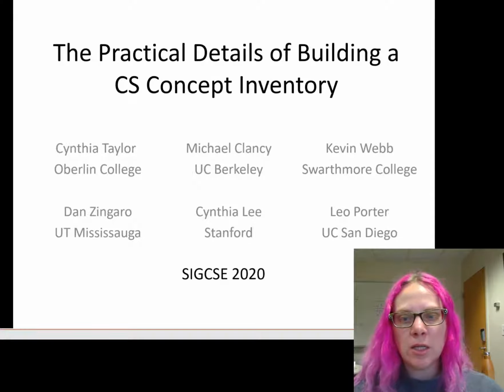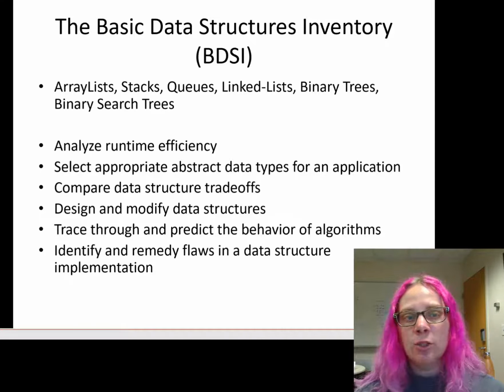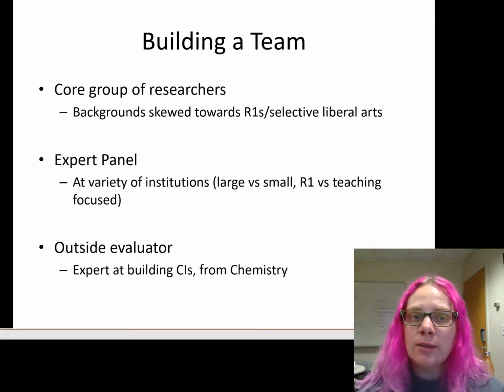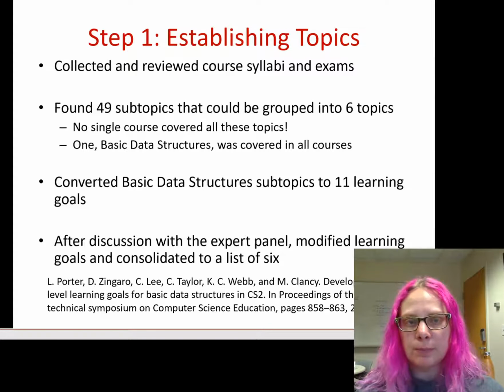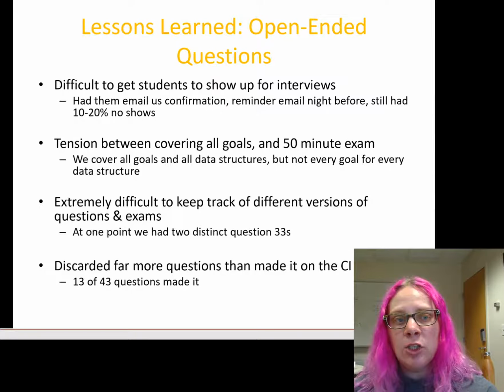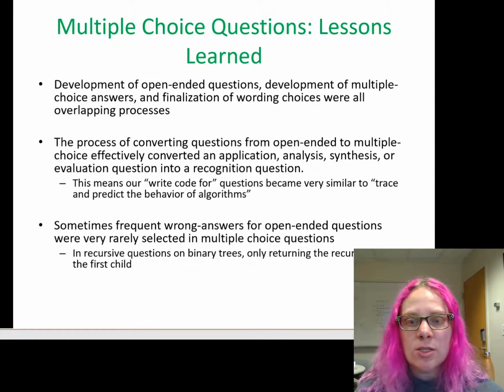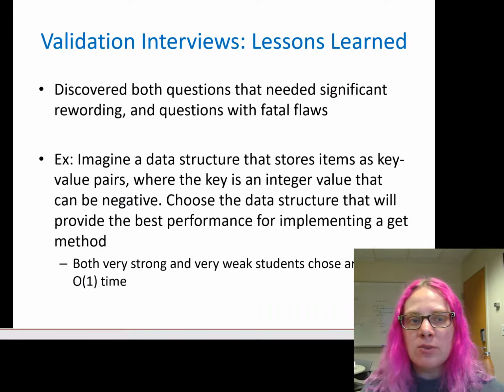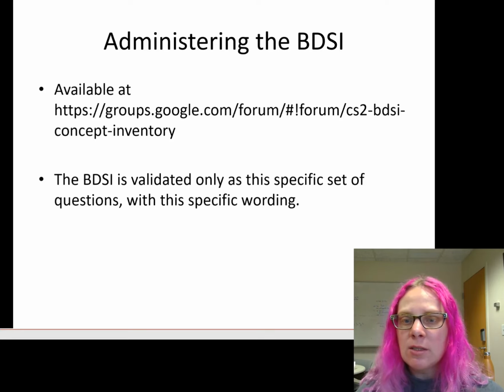SIGCSE 2020: The Practical Details of Building a CS Concept Inventory